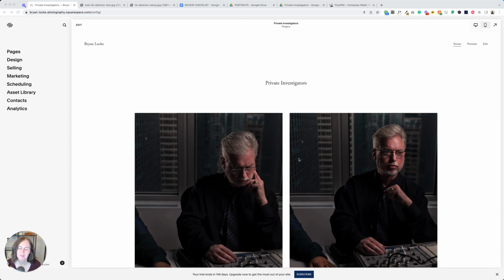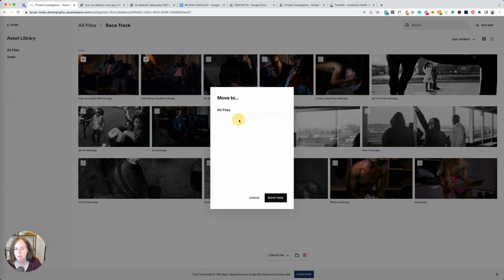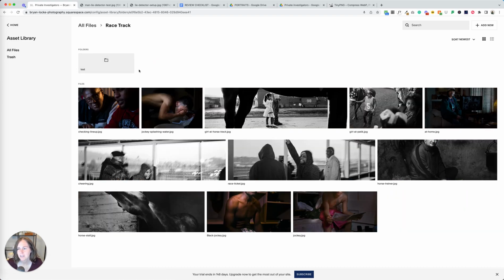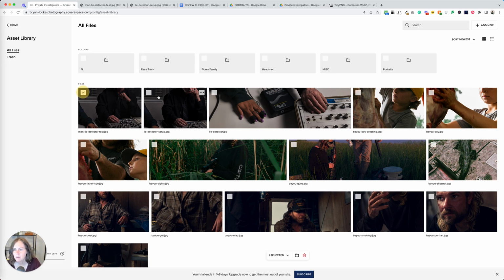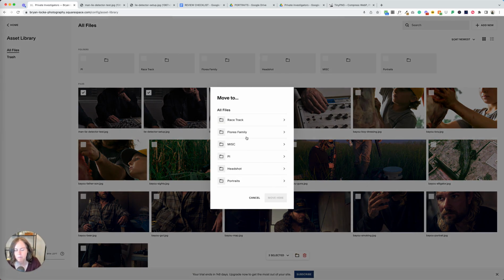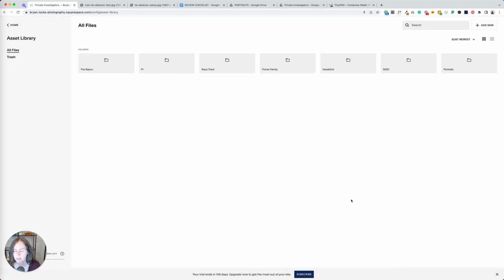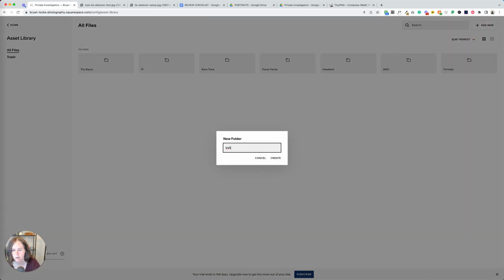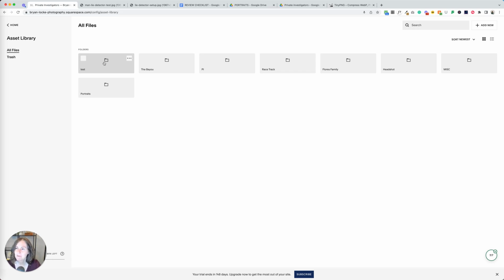The Ultimate Guide to Organizing Images on Squarespace / Asset Library Squarespace Tutorial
Organizing images in Squarespace has just gotten so much easier!

 In this video, I'll walk you through the new Asset Library and how to use it for your website. I'll share some key insights, pitfalls, and helpful tips for managing your image library effectively in Squarespace.